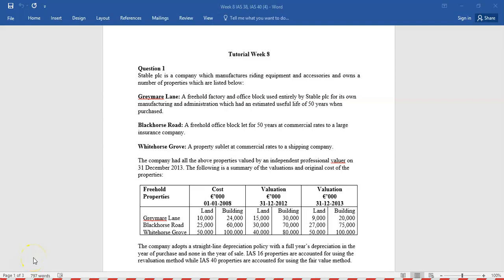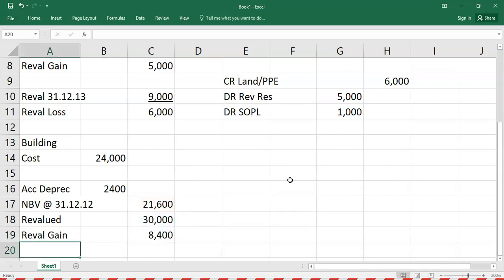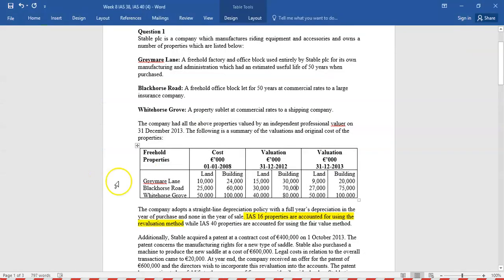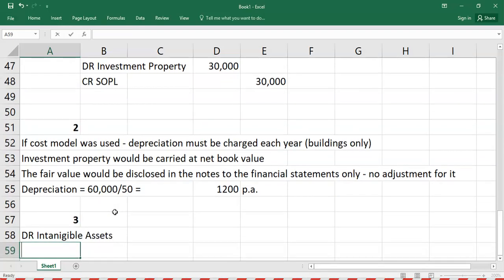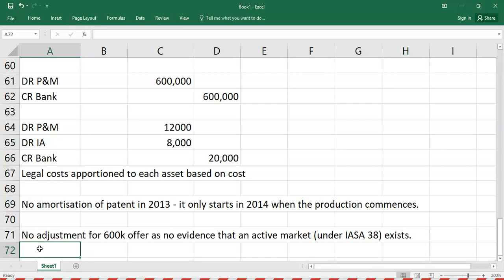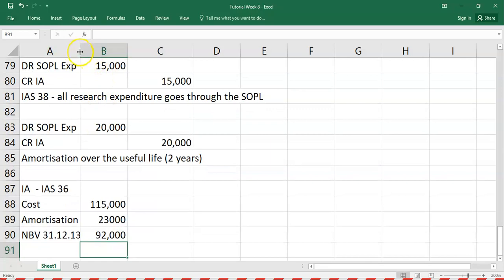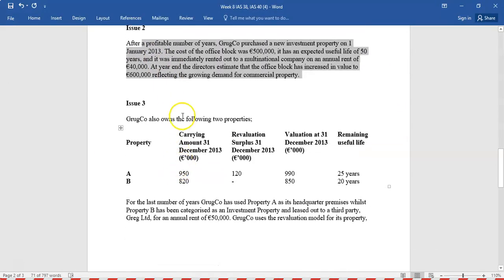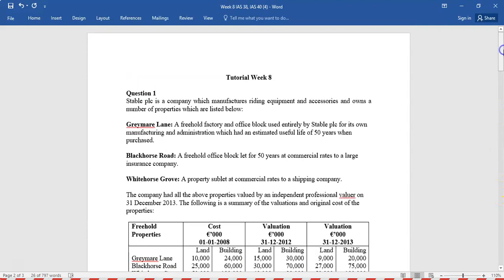AC220 Tutorial Week 8